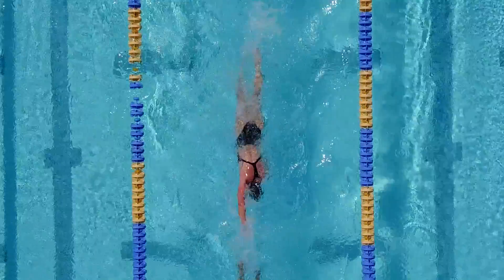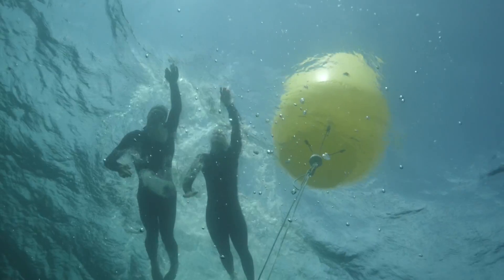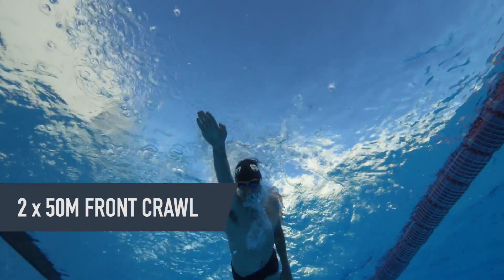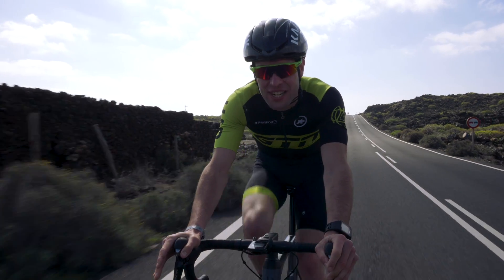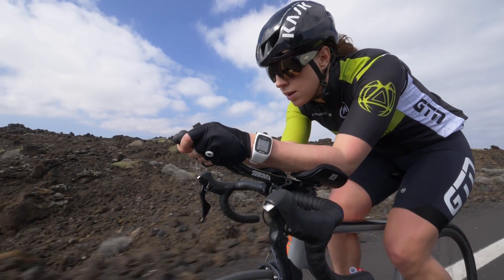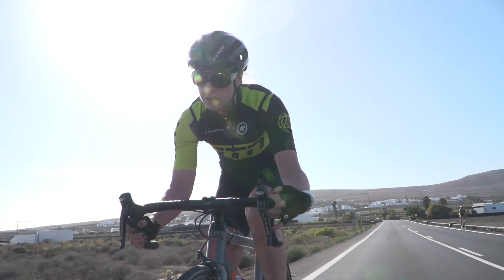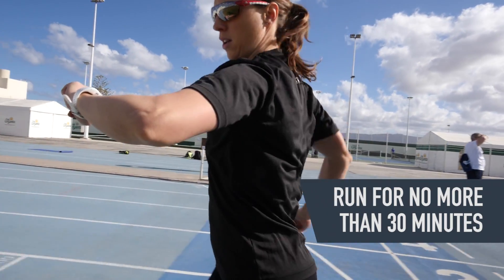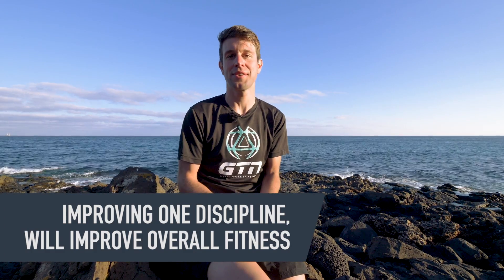Triathlon Training Plan | Kickstart Your Triathlon Training | Week 1-2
The first part of GTN's 12 week triathlon training plan is here to help you train for your first event. Kickstart your training with these tips, sessions and advice on what you should do during your first two weeks of training.

Swimming -
Swimming tends to be the discipline that is most daunting to people, especially so if it’s new to you. Swimming is largely about technique, which is quite hard to figure out on your own. Before you teach yourself any terrible habits, a good option would be to get someone to take a look at your swimming. That can simply be a training partner, a friend, or you could actually join a local swimming or triathlon club that might have a coach.

So, given the technical aspect of swimming, it is better to swim little but often to begin with. This will give you the best chance of learning any new skills. Providing you have the time to, a good starting point is to complete 2 swims per week, each of around 30-40 minutes.

Cycling -
To begin with, all your cycling training should be focussed on building fitness, and your confidence. Cycling is actually a very technical sport, more so than most people realise. So even if you have some cycling experience, it may well be worth spending a little time honing your skills first. Rather than heading out for rides at breakneck speeds, keep it to a conversational pace. This will allow you to build that base level of aerobic fitness and muscular strength, without overdoing it too soon.

A good starting point could be two rides per week, at around 60 minutes for each. Now, it’s really important not to increase this too quickly. So we’re going to follow the 10% rule. Never go up in training distance or duration by more than 10% per week.

Running -
In a similar way to the cycling, all your running should just be at a steady and aerobic pace to begin with. It’s often the one that people get carried away with, and try to run too fast, too soon. And too fast, too often. If you are new to running, imply head out for a walk, and throw in the occasional 30 - 60sec easy run, and then build this up with time.

Dependent on your current level of fitness and running history, we would recommend starting out with no more than 30 minute runs. In fact, my personal experience is that the little but often trick also works wonders for running. If time allows, I would recommend doing 2 easy 20-30min runs in your first week, and in the second week just step this up slightly to 30-35mins.

If you'd like to contribute captions and video info in your language, here's the link 👍

Her Majesty 4 - Victor Olsson.wav
My Baby Knows (Instrumental Version) - Johan Glössner

📹 How To Train For Your First Triathlon | An Introduction To Triathlon Training